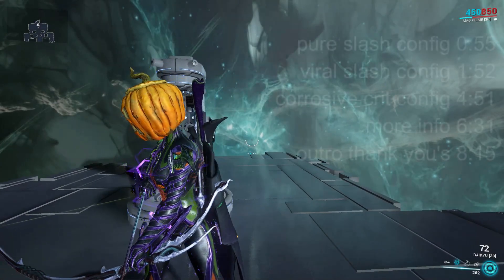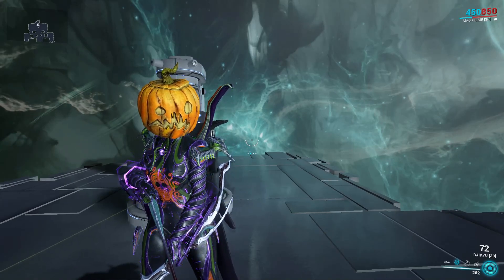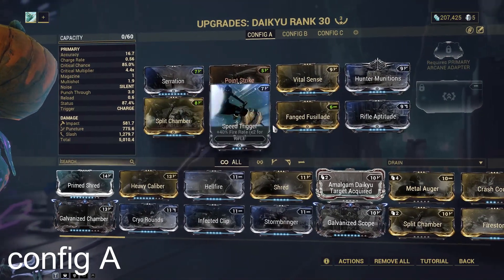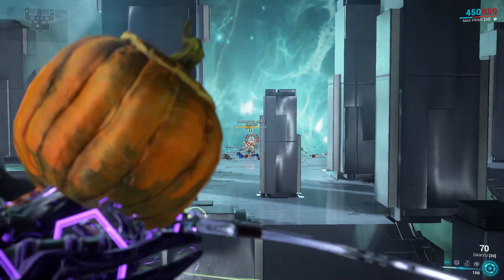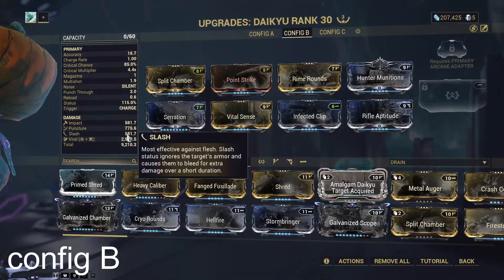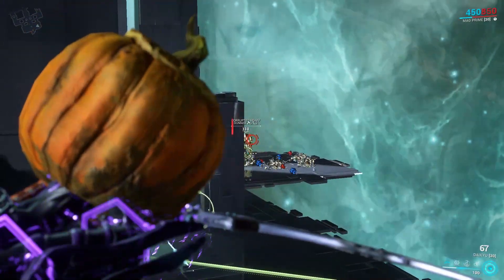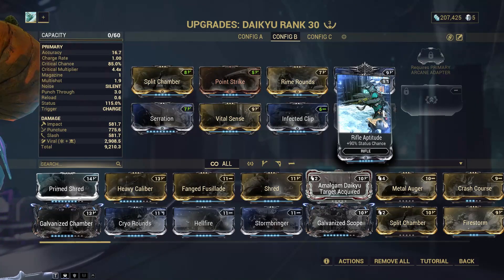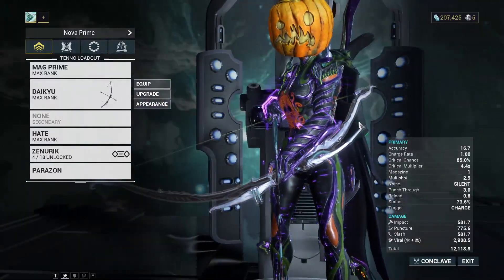Messing Around with the Daikyu in Simulacrum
My friend told me he uses the daikyu all the time and i went into the simulacrum and realized what he was talking about on a much smaller scale ahah.
The music used in this video in order:
Warframe OST - Ghosts of the Void